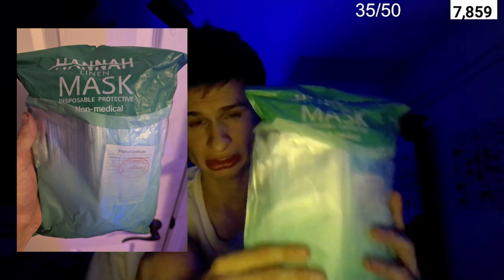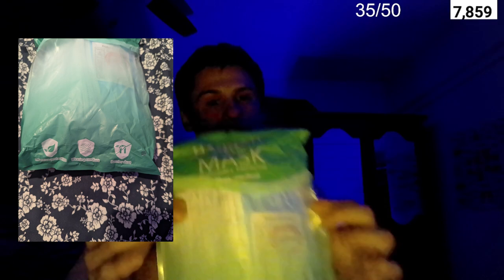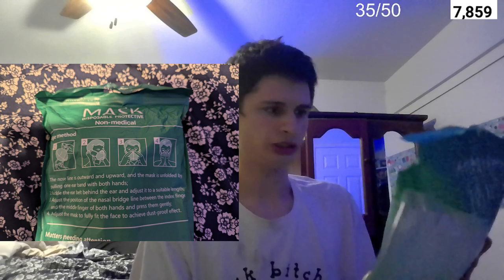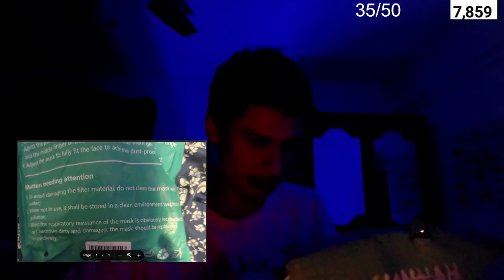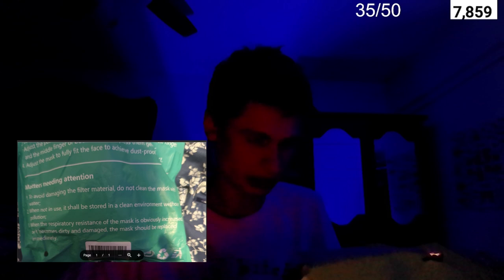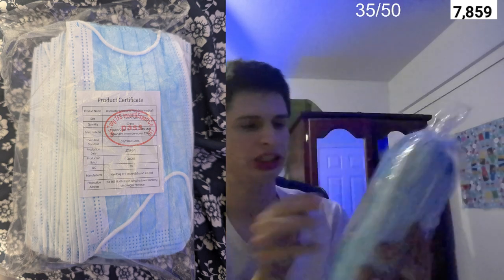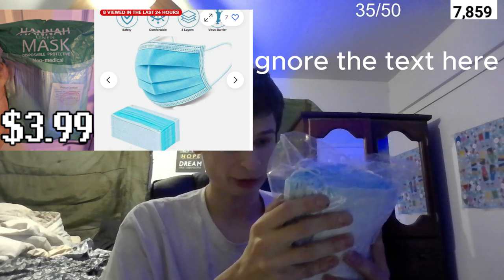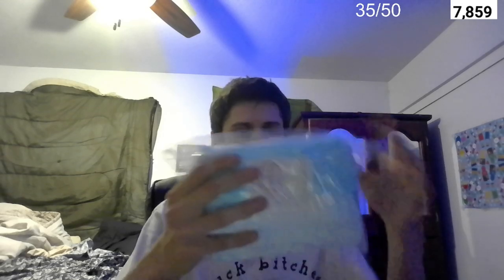Hannah Linen 50 pcs disposable face mask unboxing